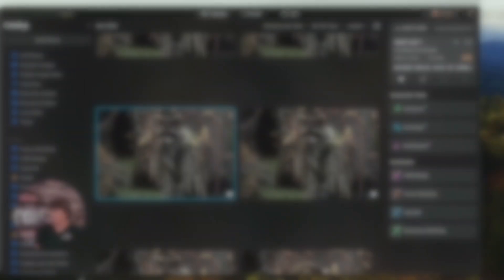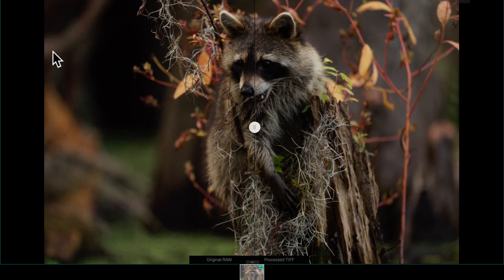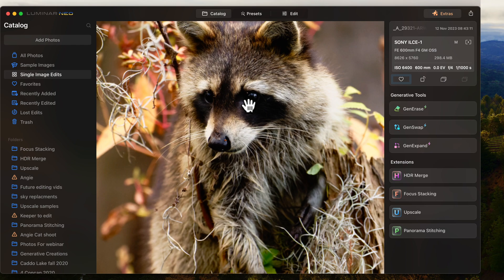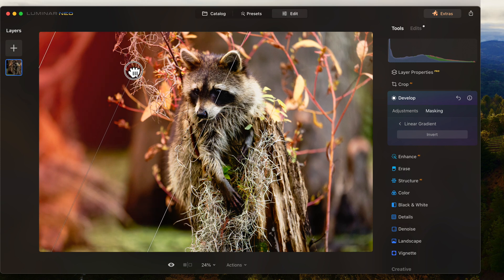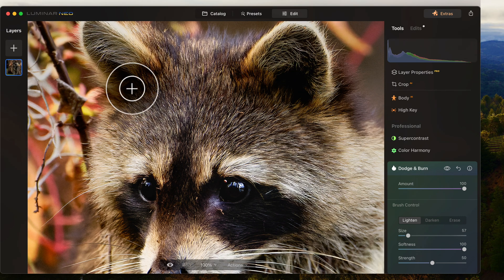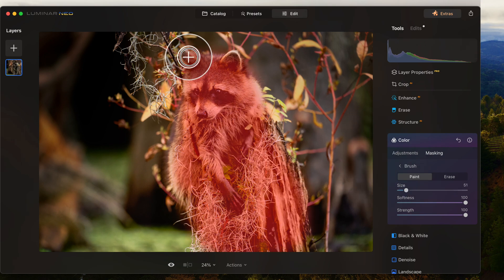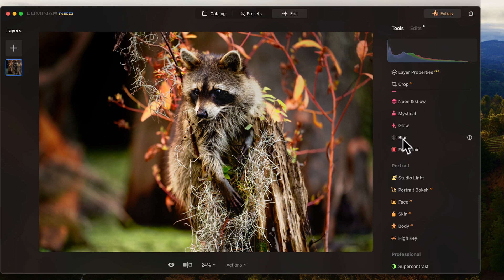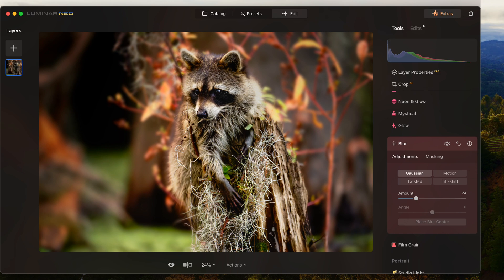Transform Your Wildlife Images with Luminar Neo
Editing Magic: Watch this raccoon come to life with Luminar Neo and DXO!

In this video, we're going to edit a raccoon with Luminar Neo and DXO Pure Raw 3. Watch as the raccoon comes to life, with tweaks and adjustments that make the raccoon look natural and beautiful.

Luminar Neo is a cutting-edge photo editing software that lets you edit images with stunning clarity and detail. In this video, we're going to see how it can be used to edit the image of a baby elephant. Watch as the elephant comes to life with the help of Luminar Neo and DXO Pure Raw 3!

If you're interested in learning how to make stunning wildlife edits with Luminar Neo, then this video is for you!

Luminar Neo link for discount